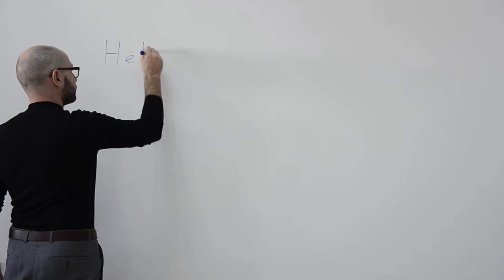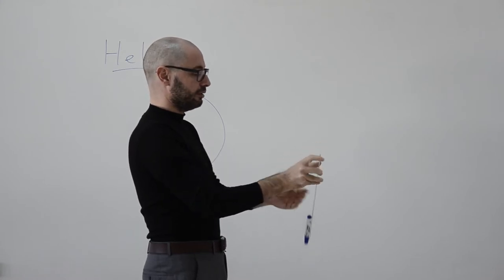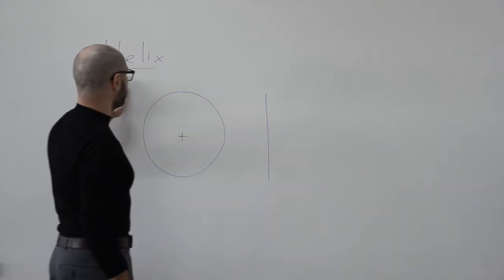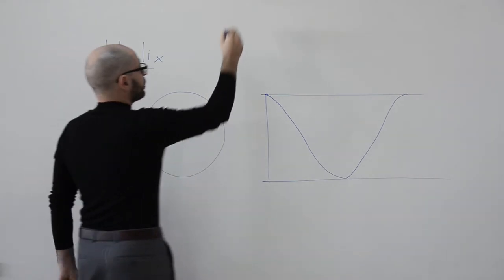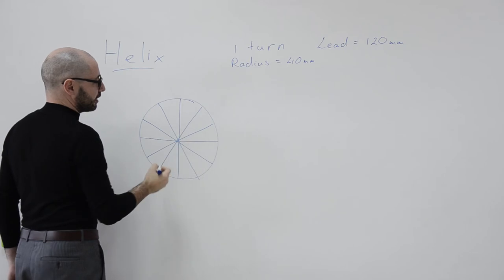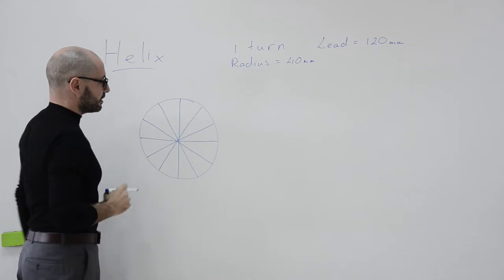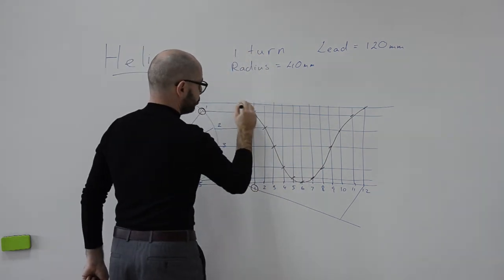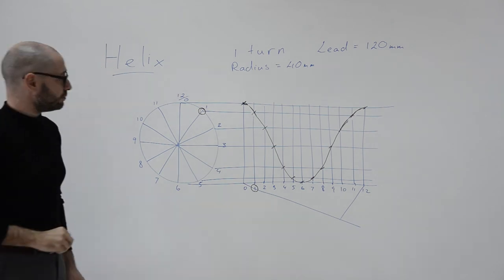Helix 1 Simple Helix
A video explaining how to draw a simple helix. This is the first video in the helix series explaining the basic concept and terminology used when drawing helices.